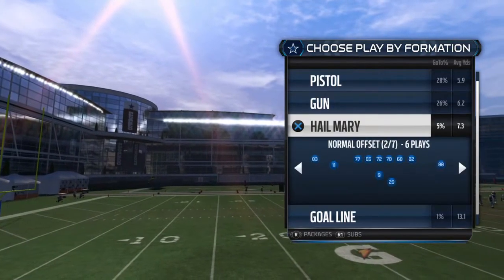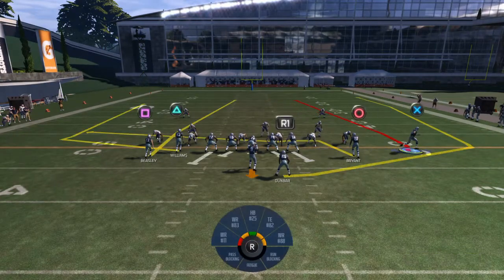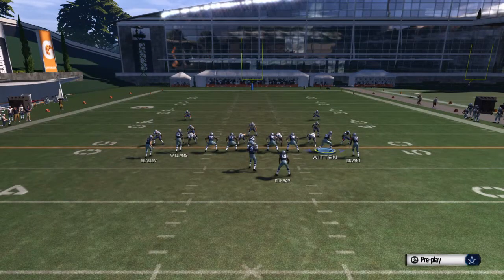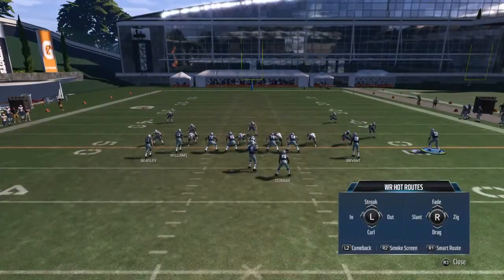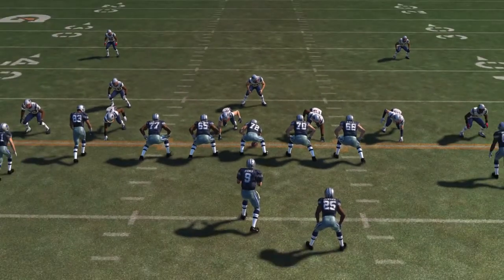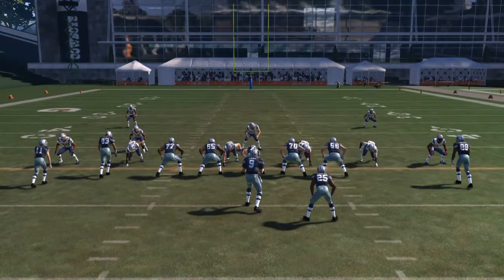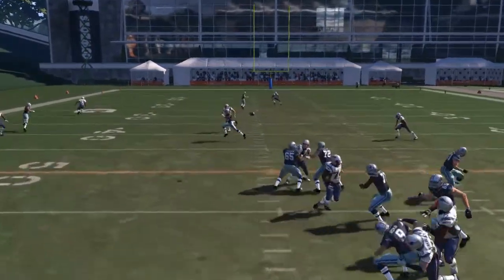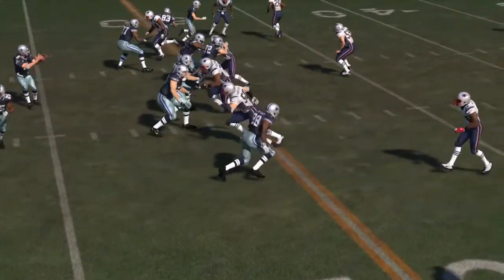MADDEN 15 PS4 SIM TIPS*Saints spot Shake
This is another great play to beat cover 3,man,cover 4 defenses.KEEPIN IT REAL DK*